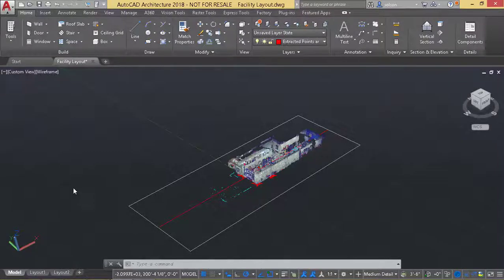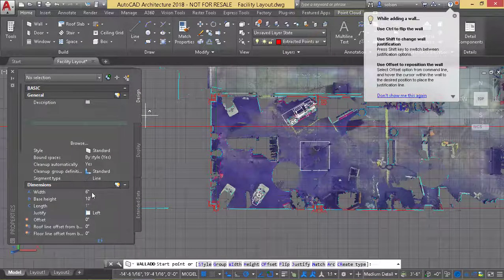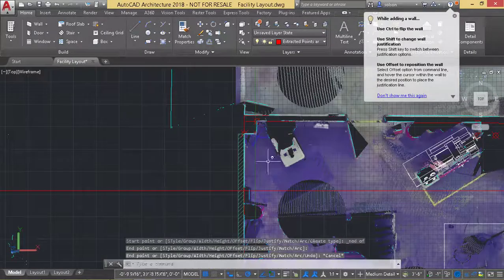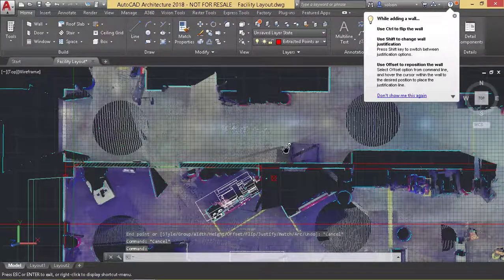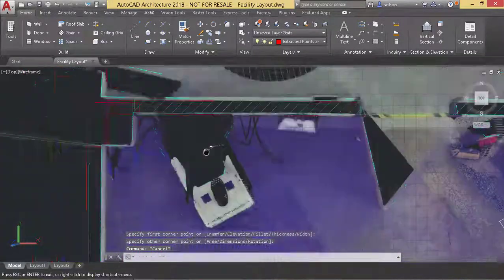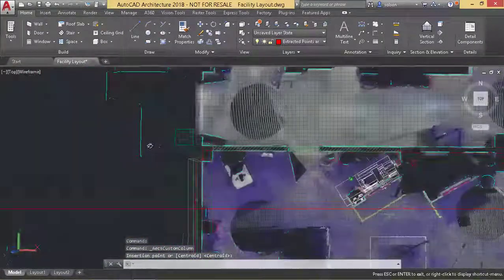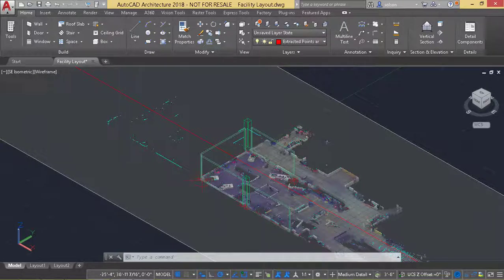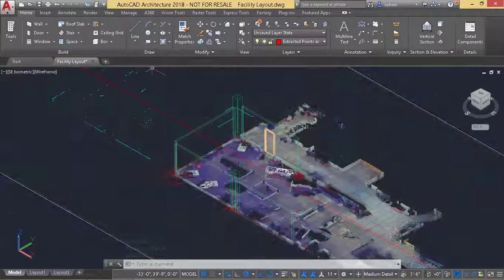Capturing the Reality of Your Facility: Creating Architecture Elements in AutoCAD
This video shows how to use tools from AutoCAD Architecture to add walls, columns, and doors to a facility model.  This video demonstration is from my AU 2017 class titled “Capturing the Reality of Your Facility.”